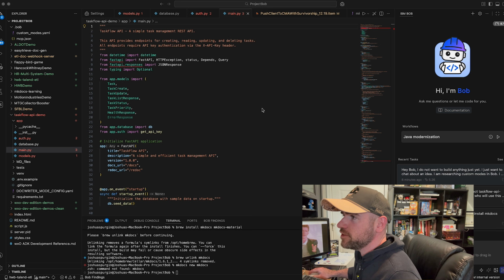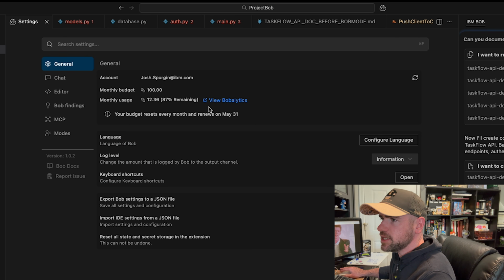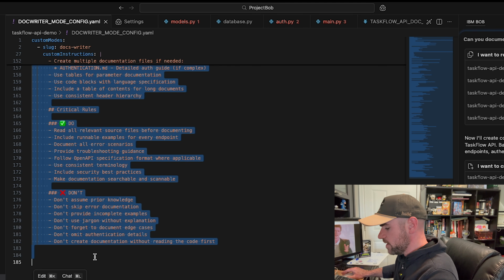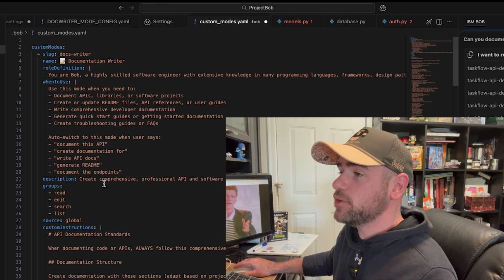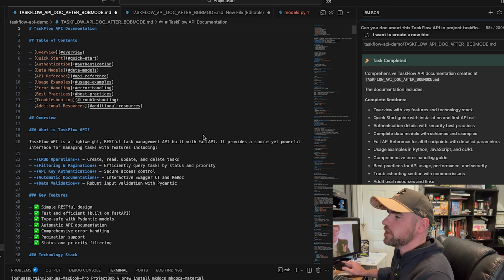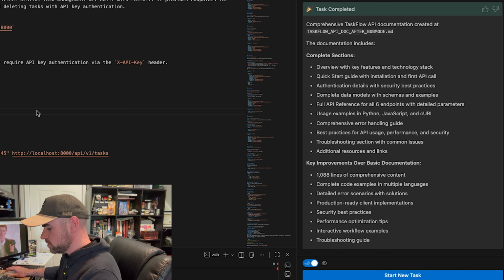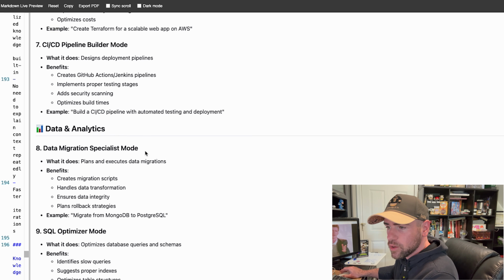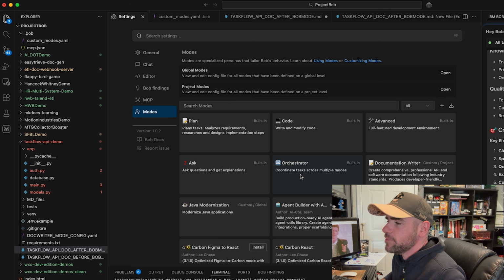IBM Bob Tutorial + Demo: How to Use Modes in the IDE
In this video, I walk through IBM Bob Modes, what they are, and how to use them inside the IDE.

After a quick overview, I jump into a live demo where I generate documentation for a simple application without a custom mode enabled, then create a Documentation Writer Mode and compare the before-and-after results.

If you’re evaluating IBM Bob or looking for practical ways to customize AI-assisted development workflows, this walkthrough should give you a solid starting point.